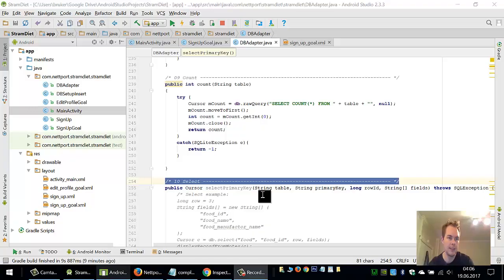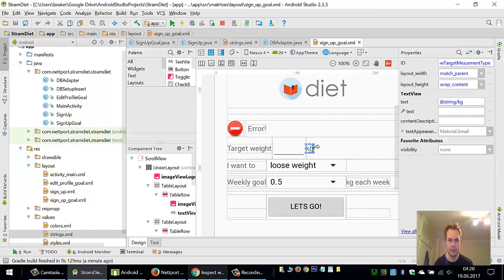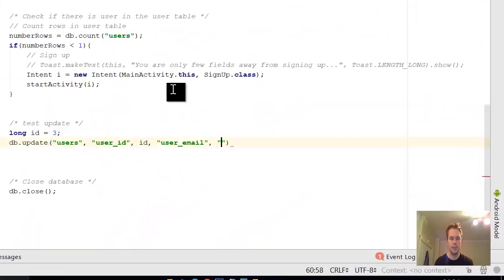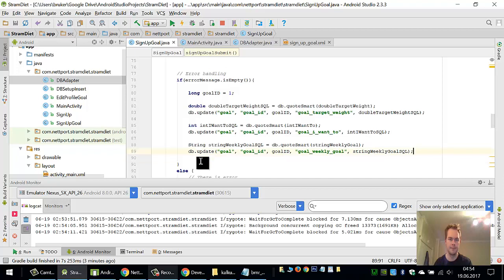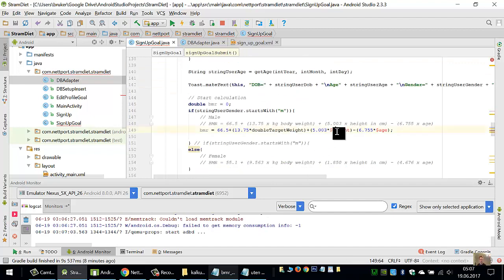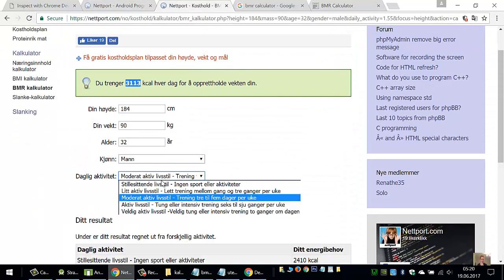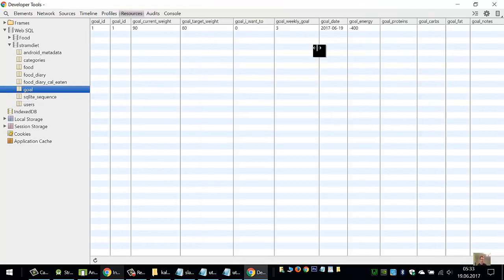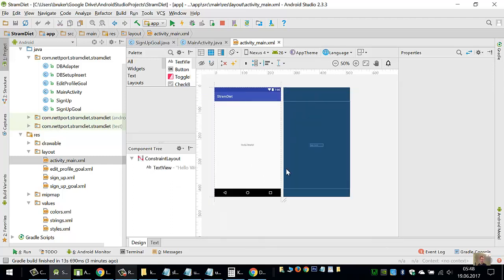Android Calorie Counter App - 14 Programming Sign